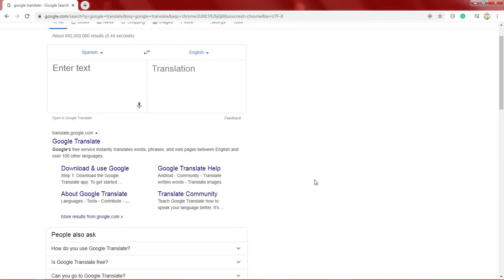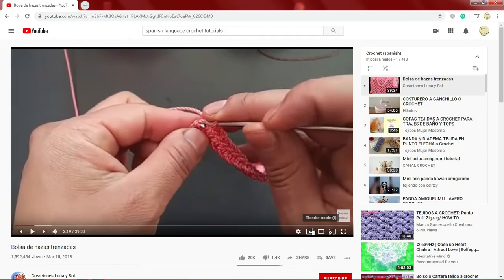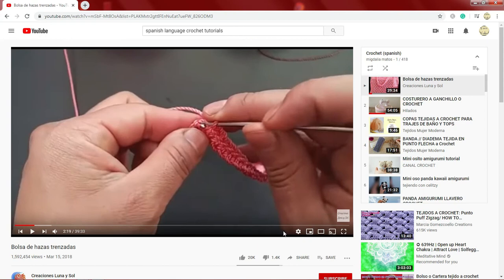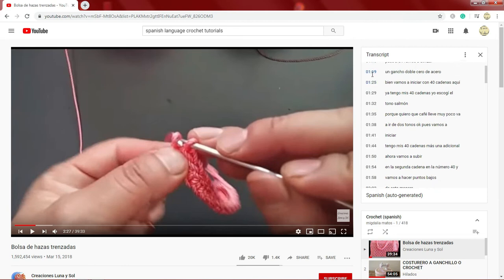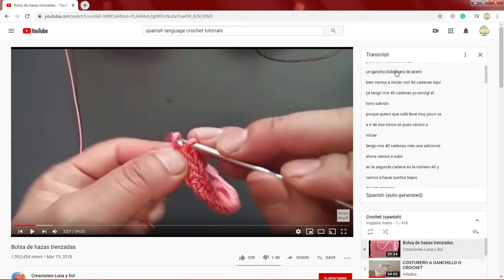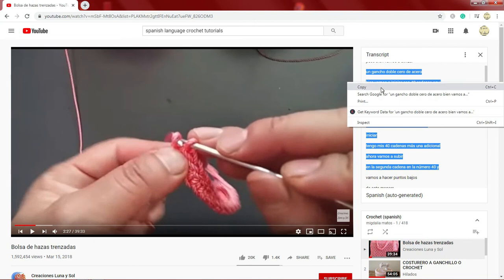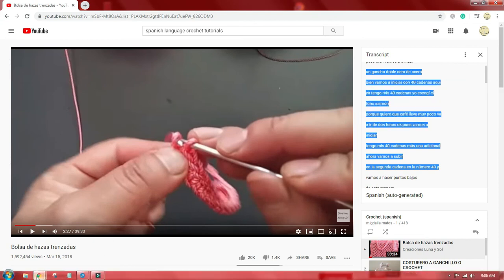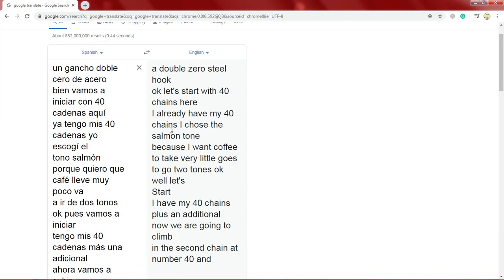Lost in Translation: Converting Your Crochet Pattern to English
Looking to translate your crochet pattern to English? In this video, I'll show you how to do it easy and fast!

Whether you're crocheting for yourself or selling your crochet creations, it's important to have your patterns in English. In this video, I'll show you how to easily and quickly convert your crochet pattern to English so you can share your creativity with the world!